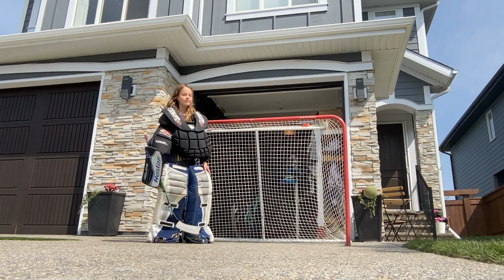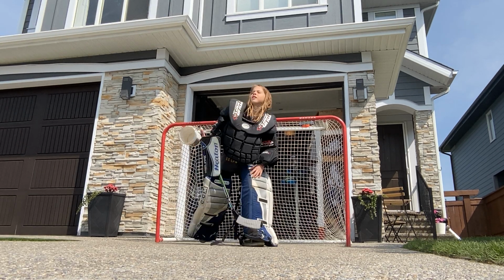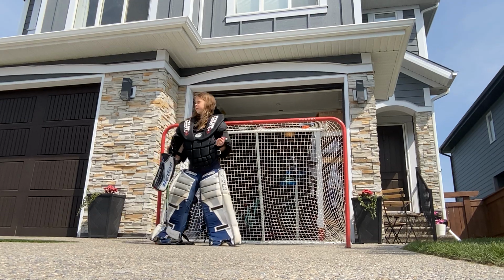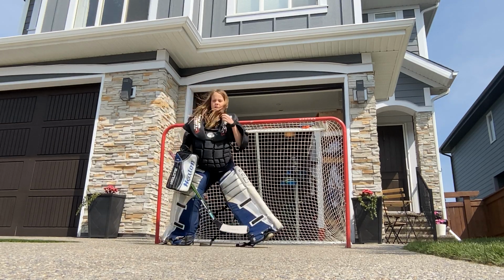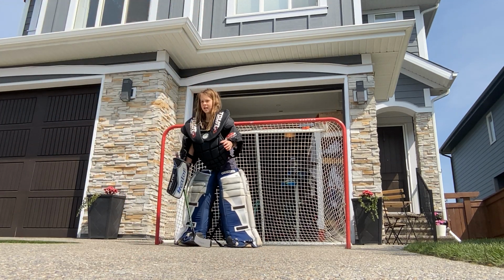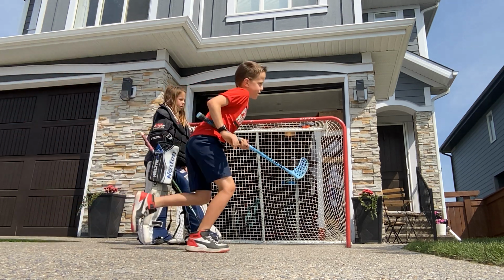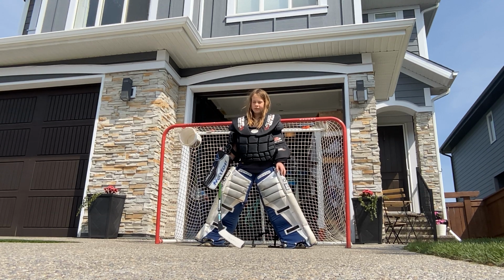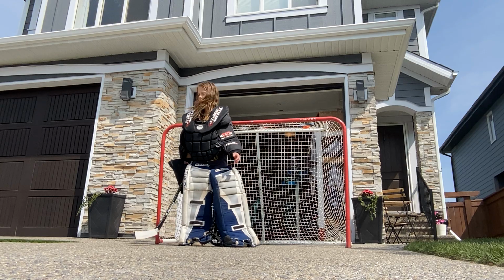taking shots on my sister